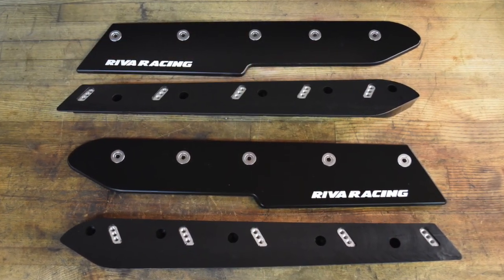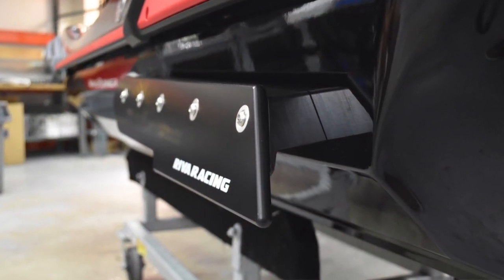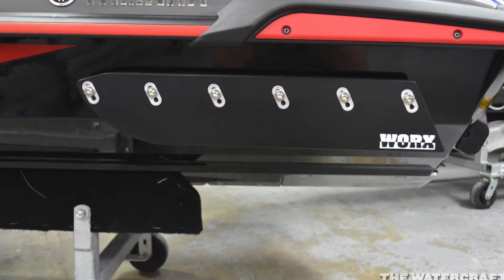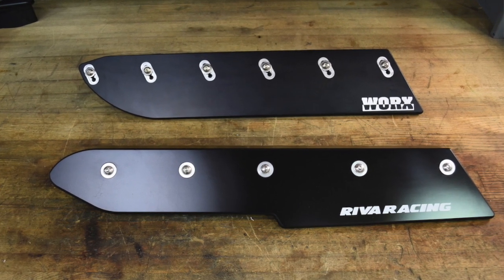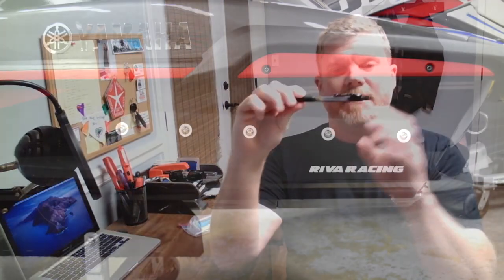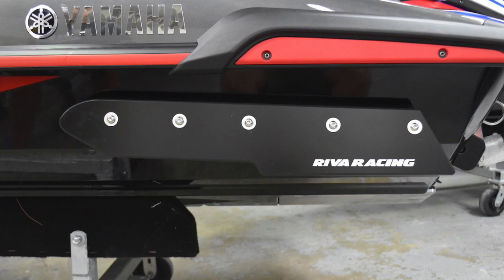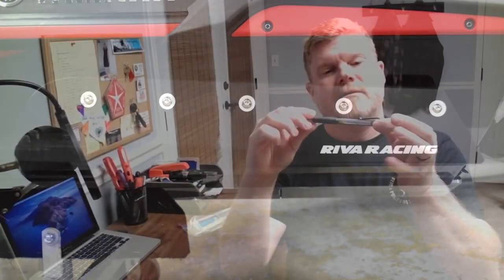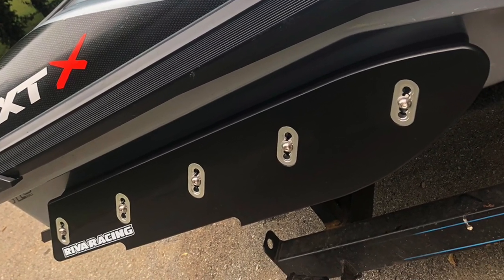Are RIVA's Sponsons That Good? WCJ Quick Topics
This Quick Topic segment was taken from our full-length podcast titled "Don't Be a Distracted PWC Driver" and can be viewed in its entirety